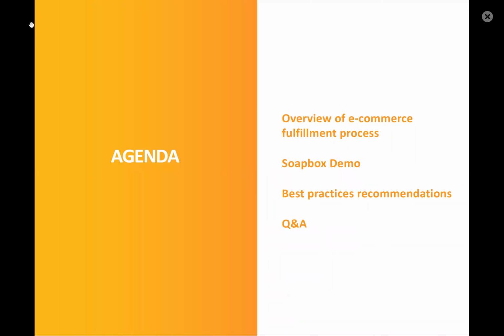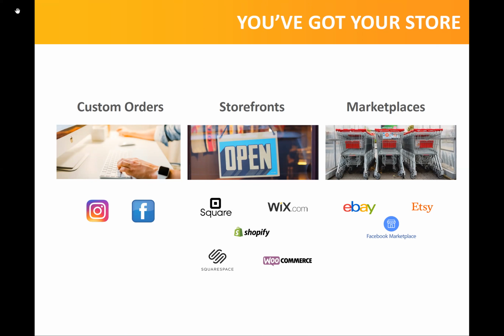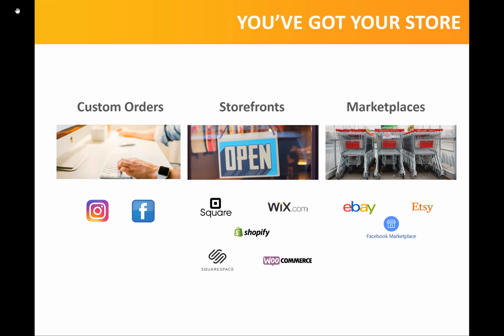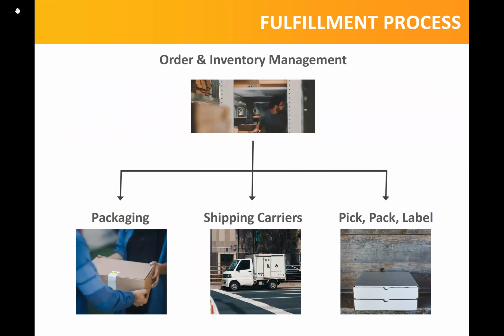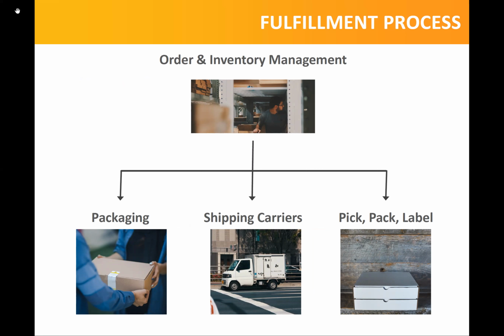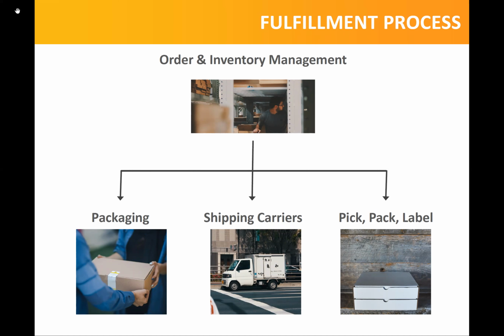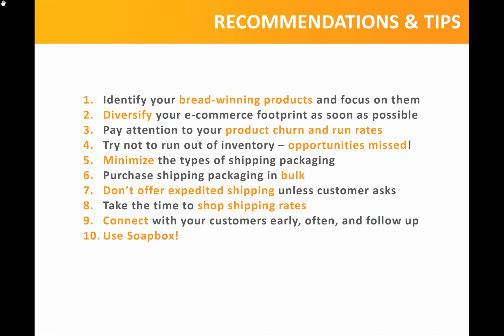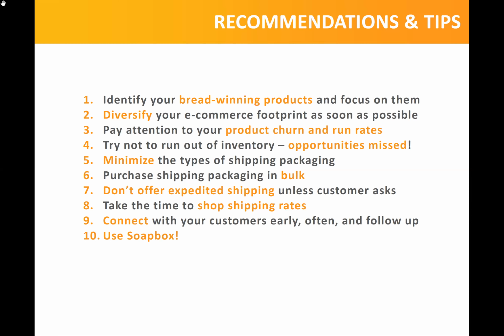[Soapbox] Soapbox platform overview & Demo